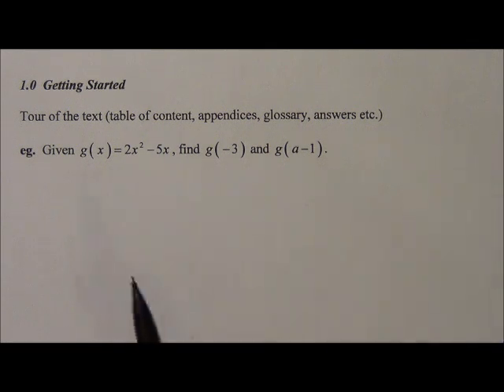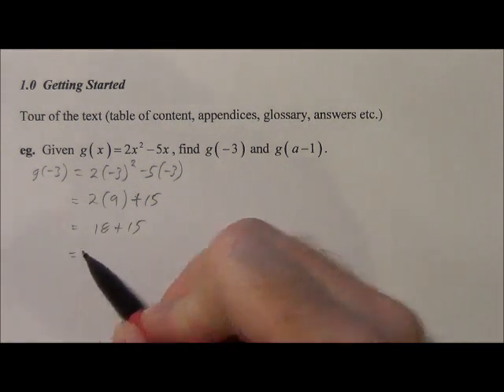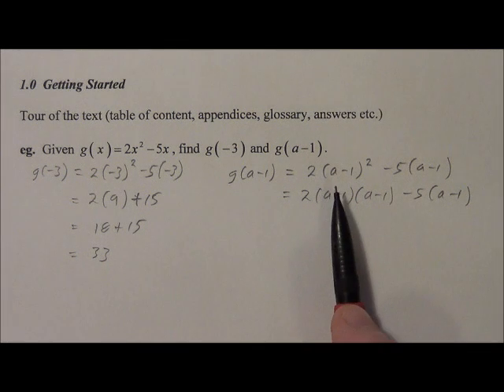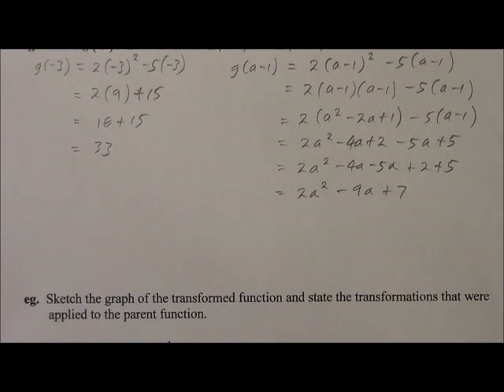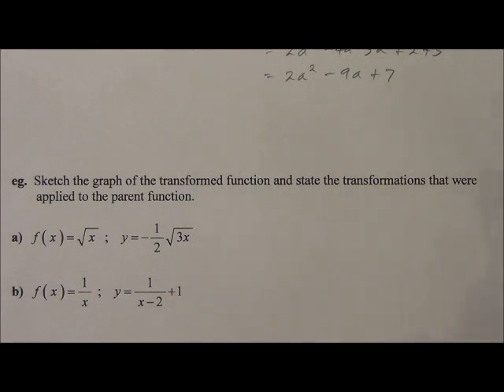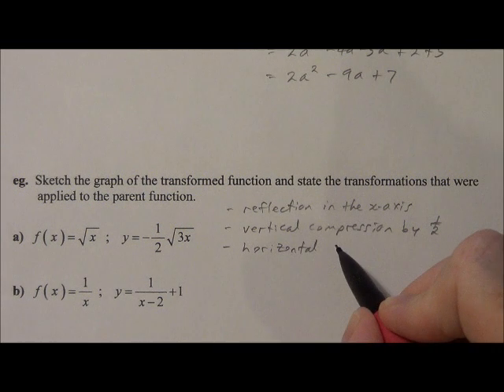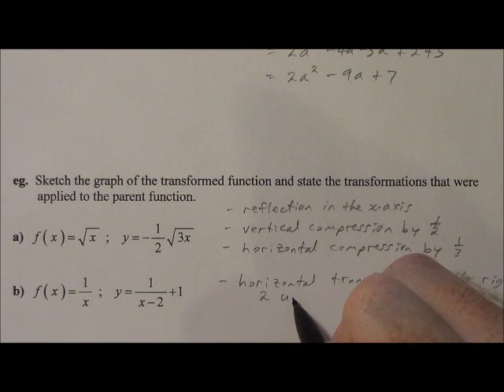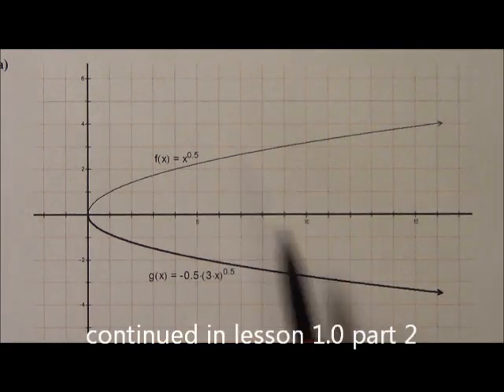MHF 4U lesson 1.0 part 1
Pre-course review.